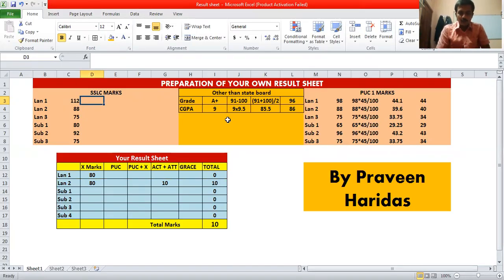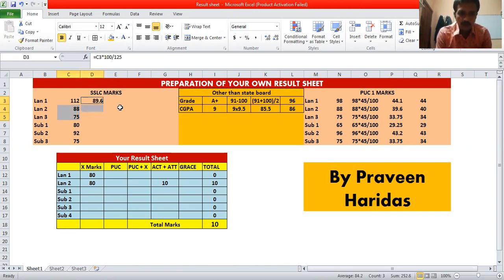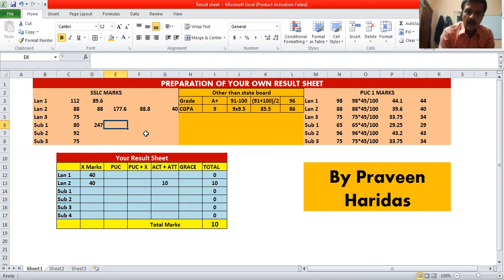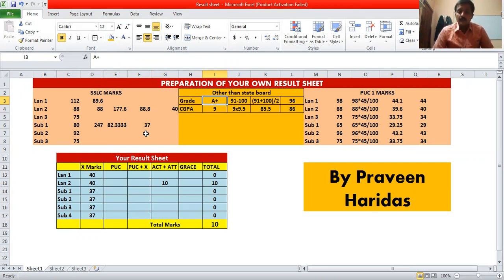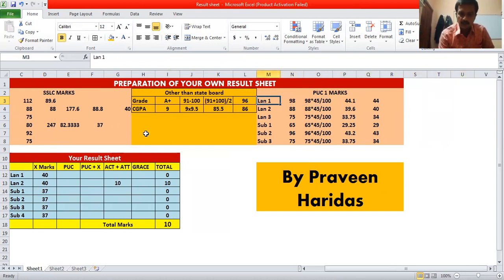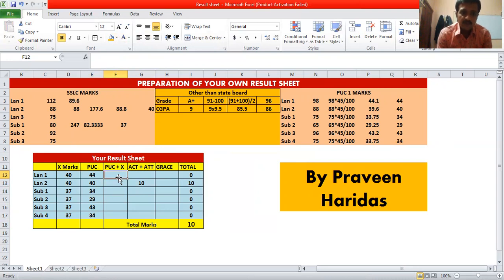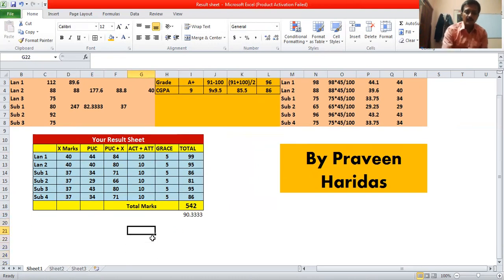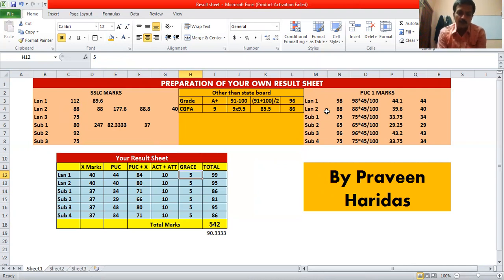PUC II Year result - On your finger tip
Comment your result and doubts